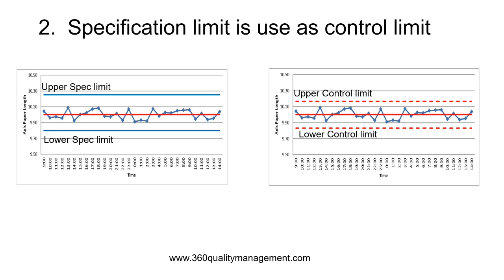What are the top 3 mistakes in setting up SPC control Chart ?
My books @
The top 3 mistakes in setting up SPC control chart  base on my observations of working with over hundred of manufacturer globally.  SPC control chart is a useful tool which will let you know if there is something wrong with your process under special cause influence.  Control chart will not effective if it is not set up correctly .  By the end of this video you will be know the top 3 mistakes and avoid the top 3 mistakes in setting up the SPC control chart to ensure it is effective to detect potential problem in your manufacturing process.

Time stamp
Introduction SPC control chart 0:00
Control chart unable to detect problem 1:19
Control chart is not monitoring right parameter 2:03
Specification limit is use as control limit control  chart 2:46
Data collect is not accurate to plot control chart 3:31
Control chart main function 5:49